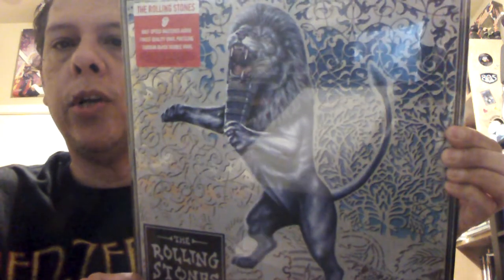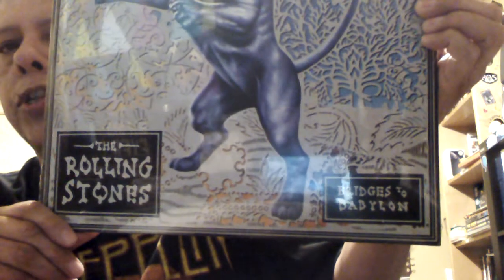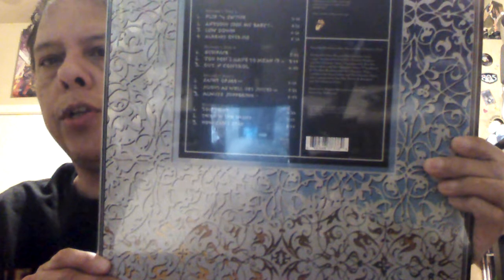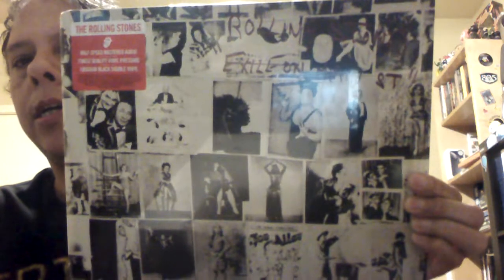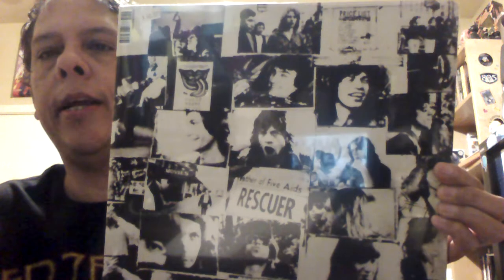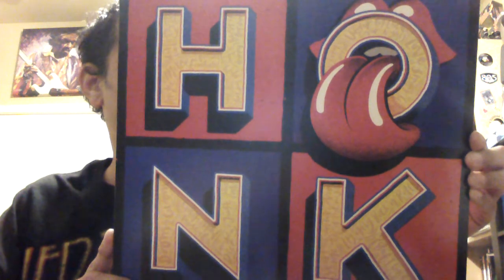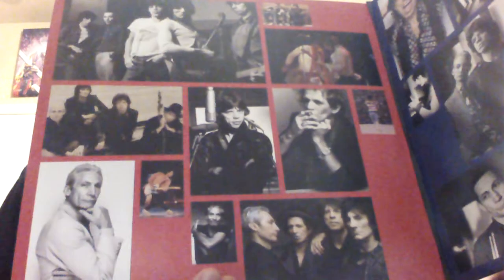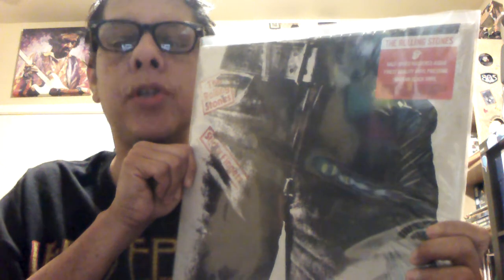Rolling Stones vinyl pick ups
This video is about new vinyl pick ups of some Rolling Stones records. I talk a little about two of them. Lol, wearing my Led Zeppelin shirt.